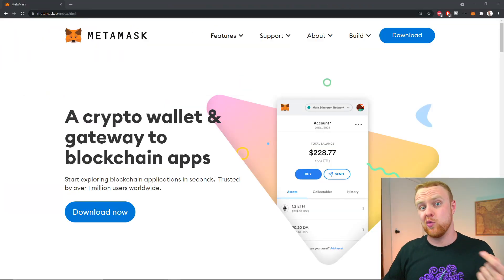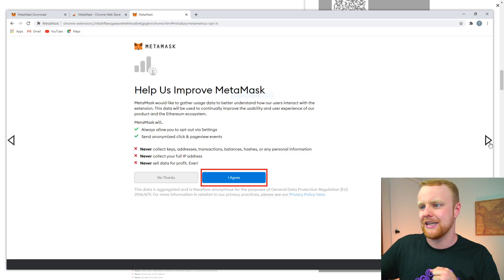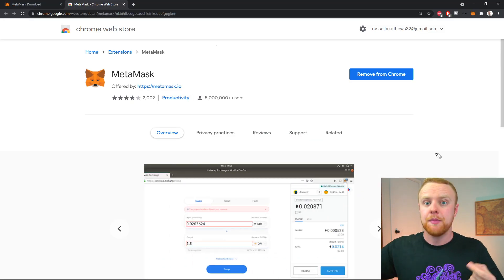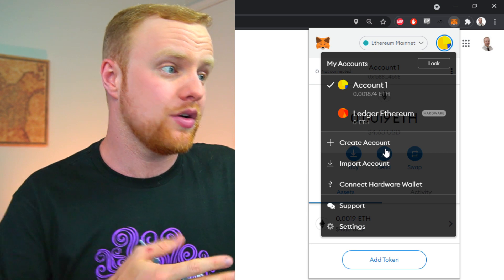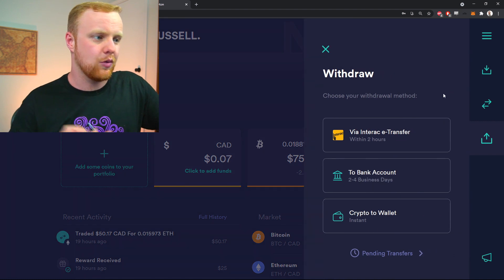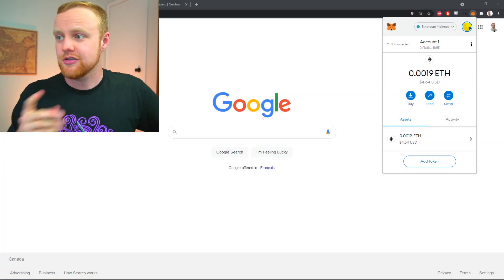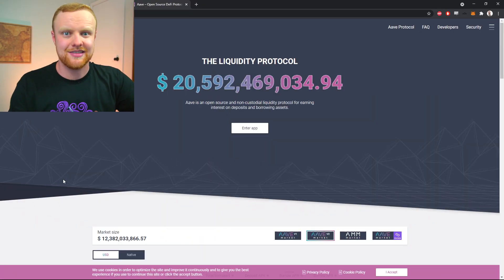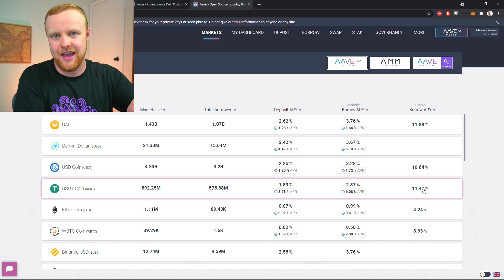MetaMask: Your KEY to the Future of the Internet | How to Set-Up, Fund, Secure, & Connect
Audio Interface
Studio Lights

In this video, we'll talk about how to install MetaMask, what is metamask, is MetaMask safe, how to connect MetaMask to DeFi and Dapps, and how to fund a MetaMask Wallet.